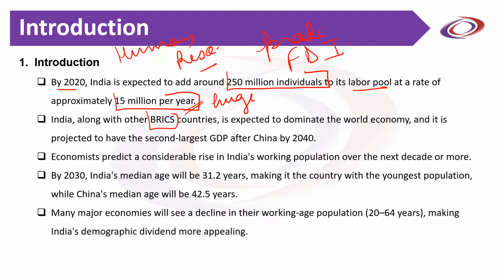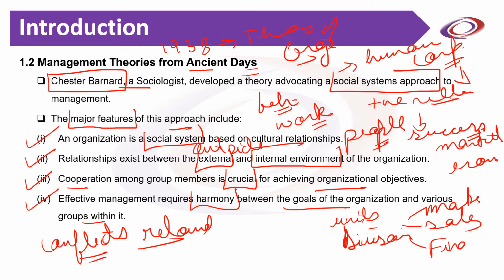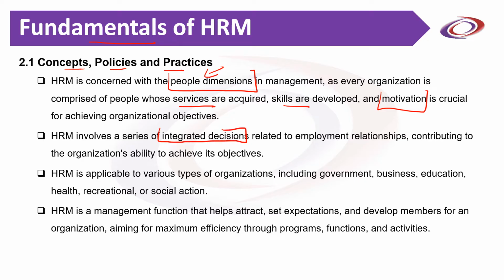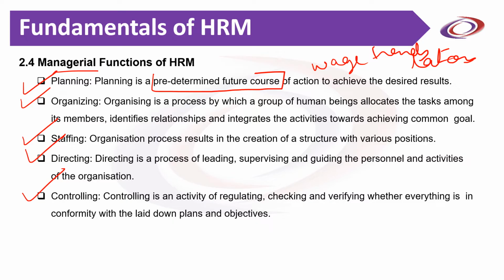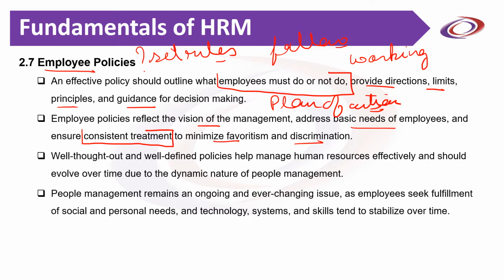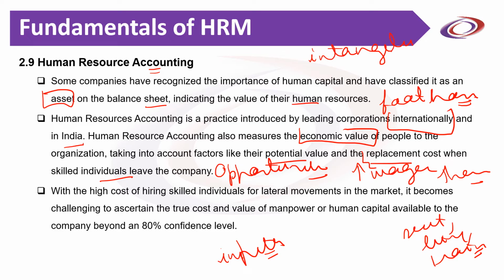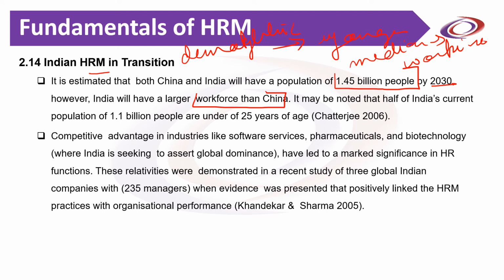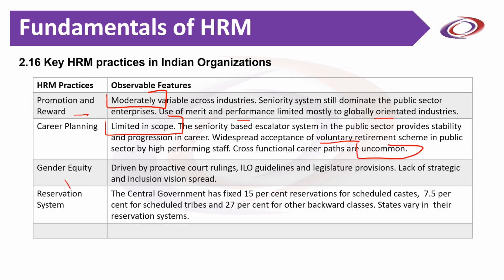CAIIB HRM | Elective Paper | Fundamentals of HRM | Module A | Chapter - 1 (Part - 1)